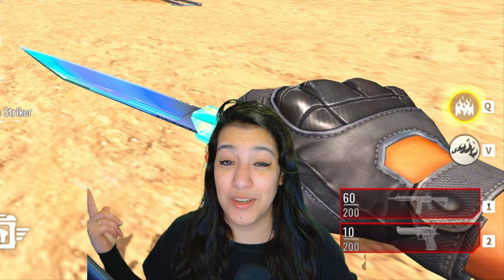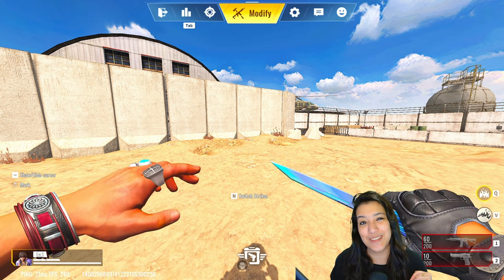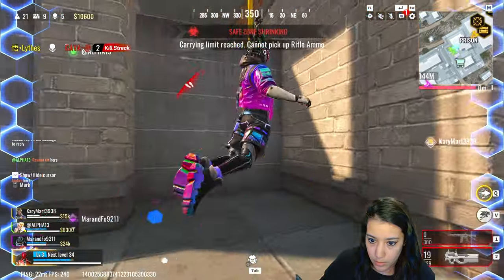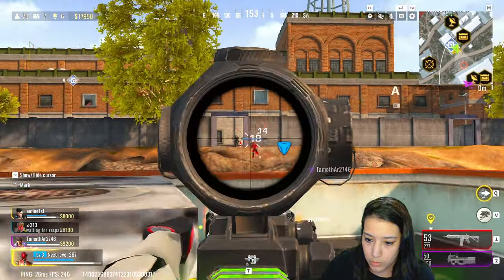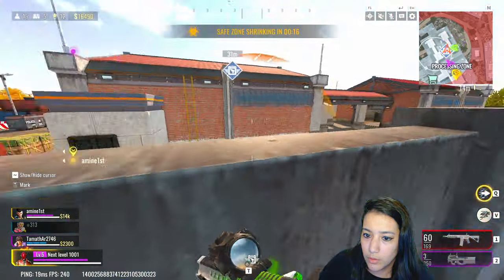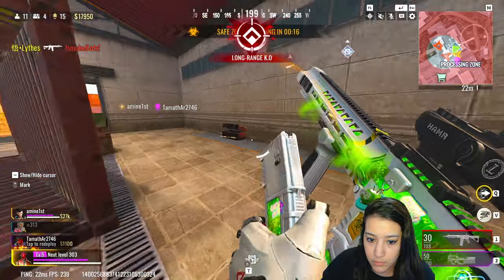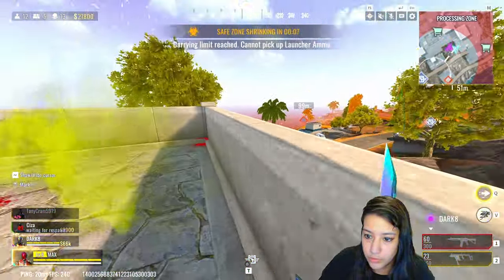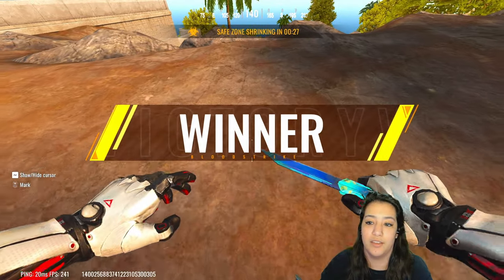NEW M4 Venom: How To Control RECOIL in Bloodstrike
In today's video we play with the brand NEW M4 Venomskin. You can get this skin for free by logging in daily. I also explain how recoil control works and how you can use the M4 better. I hope you enjoy!

00:00 - Intro
00:25 - Recoil Control
01:29 - M4 Loadout
01:34 - Gameplay